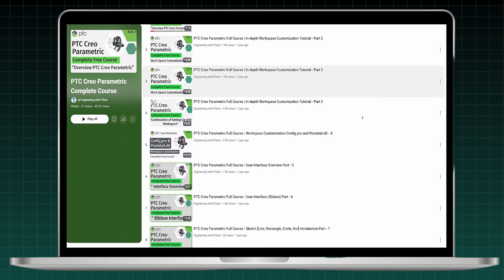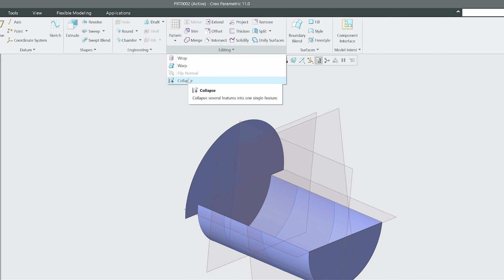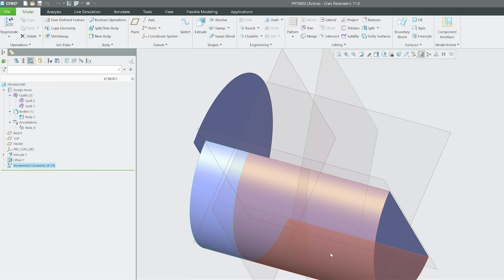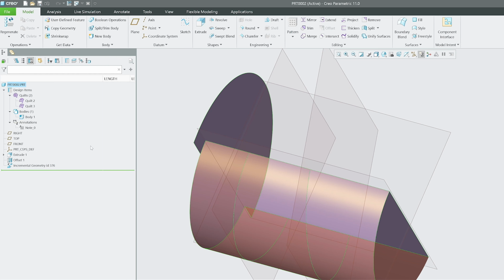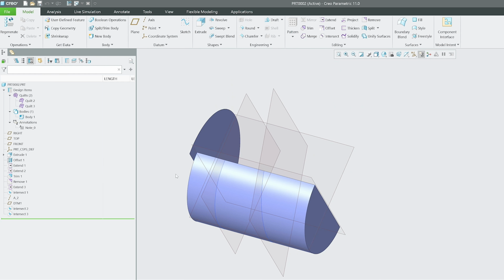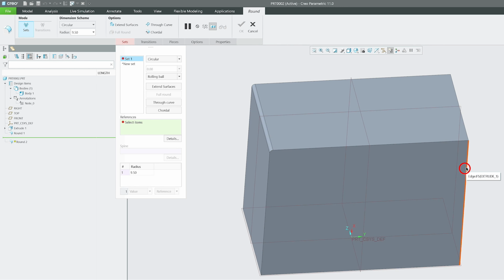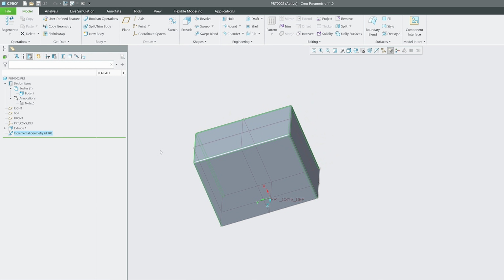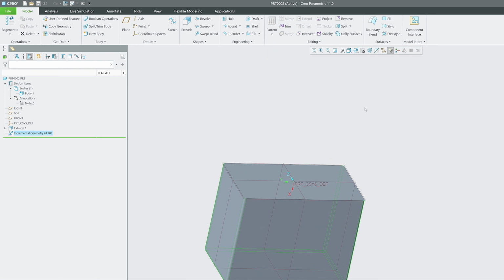Collapse Tool in Creo Parametric | How to use Collapse Feature in Creo | #82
In this video of our PTC Creo Parametric series, we talk about the Collapse Tool, which is the last feature in the Editing Group.
The Collapse Tool helps make complex models simpler by combining multiple features into one. This is useful when sharing designs with vendors or customers while keeping important details hidden. It also makes the model easier to regenerate, improving performance.
💡 What you'll learn:
✅ How to use the Collapse Tool in PTC Creo
✅ When to use it & best practices
✅ Difference between Collapse and Group
✅ How it helps in handling complex models faster